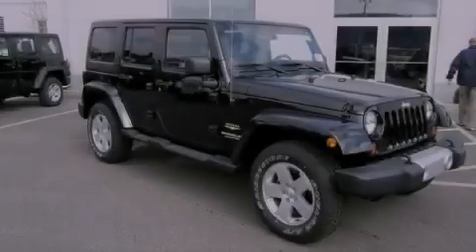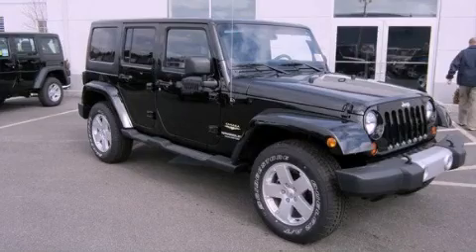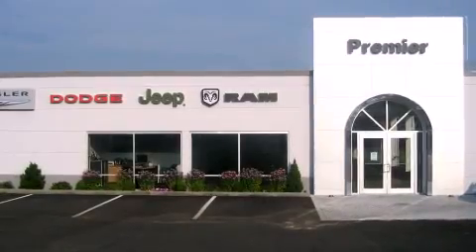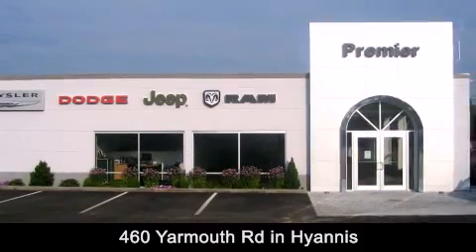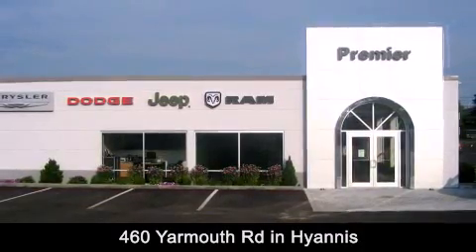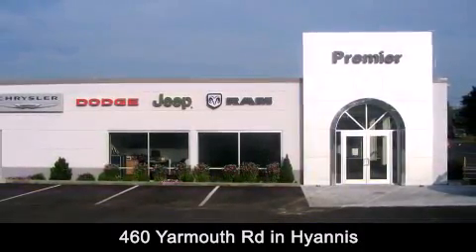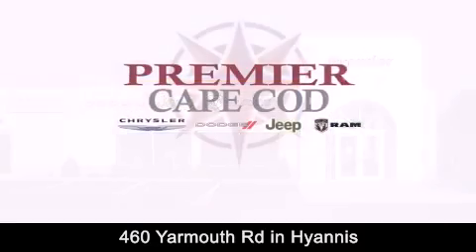2012 Jeep Wrangler Hyannis MA 02537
Year : 2012
 Make : Jeep
 Model : Wrangler
 Engine : Gas V6 3.6L/220

 Exterior : BLACK
 Miles : 11

 Stock : J5644